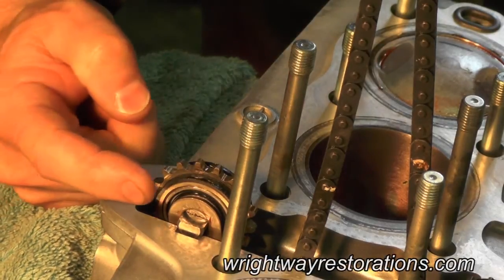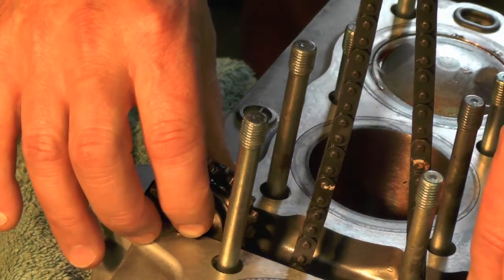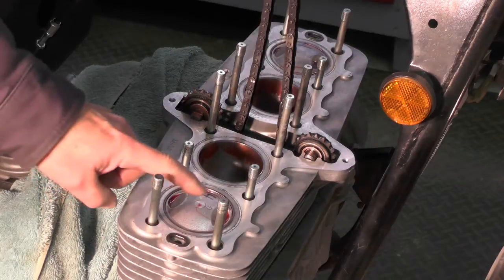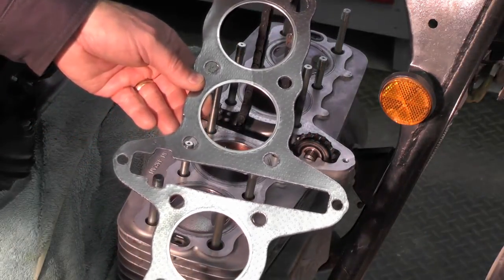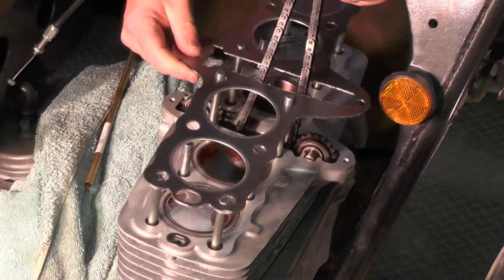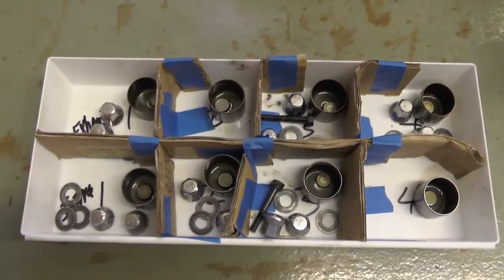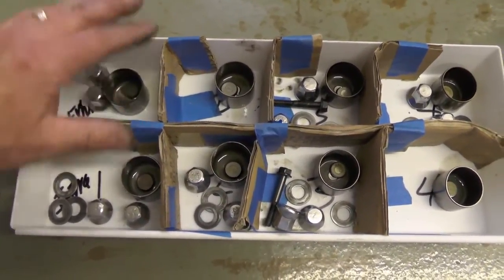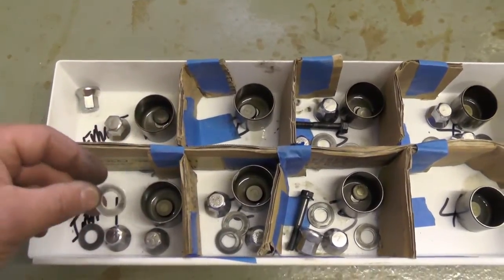Kawasaki KZ650 Top End Reassembly - Part 10 --- Video #43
This video shows how to install the head gasket and drop the head onto the cylinder block.  There is also a brief discussion on how to torque the head bolts.